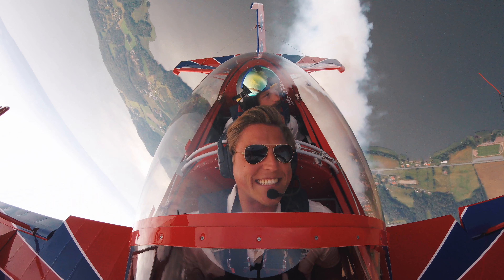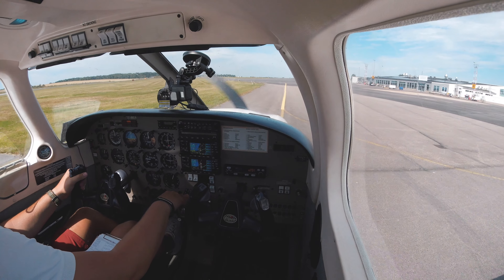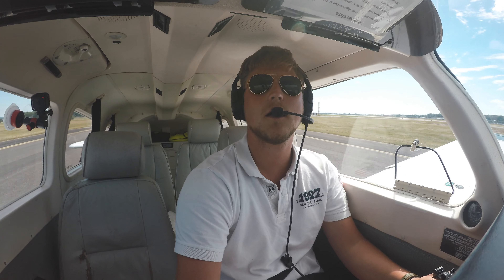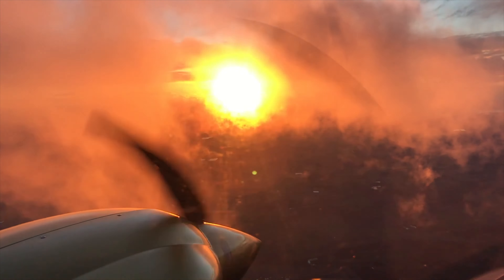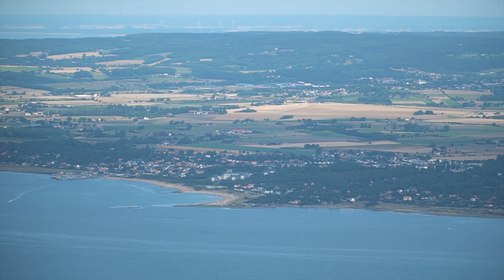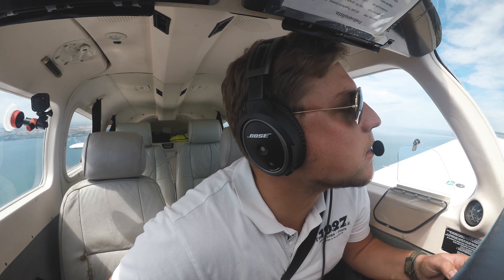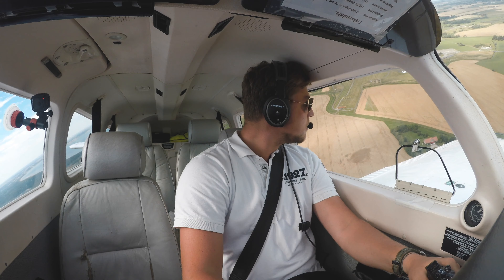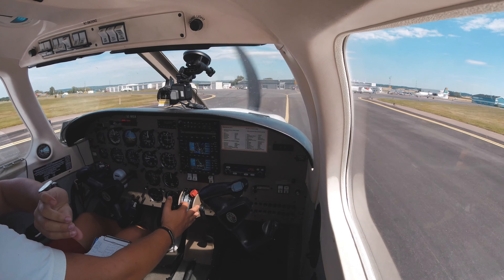A SUMMER FLIGHT IN SWEDEN / Ängelholm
Track 1 Info:

Title: I'll Meet You There by Sapajou

Track 2 Info:

Title: Bisiesto by Hiracutch